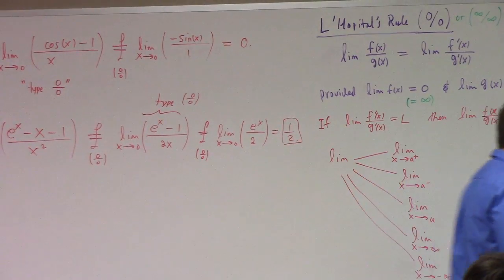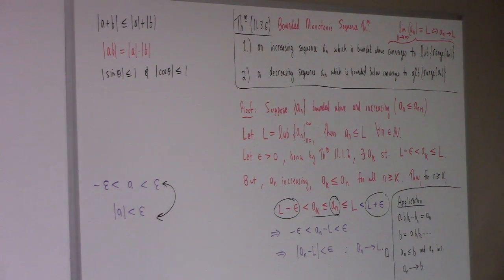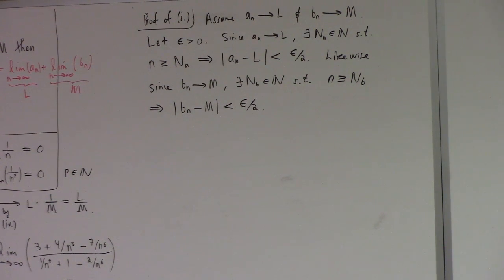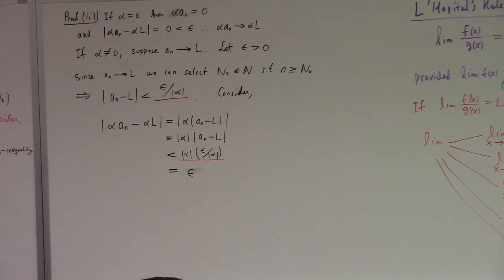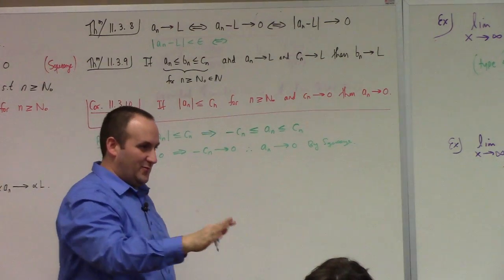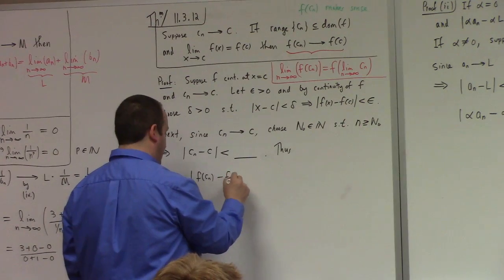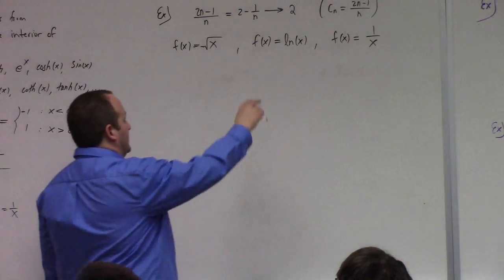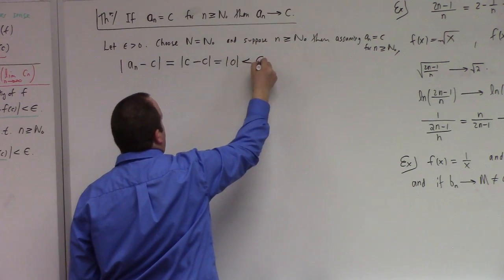Calculus II: sec2: some theory of sequences, Feb 23 (part 1)